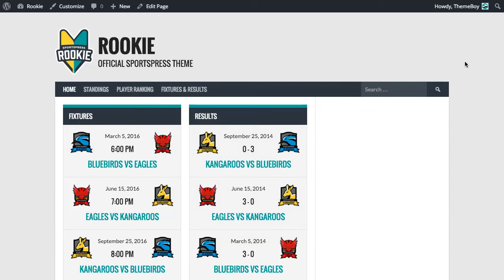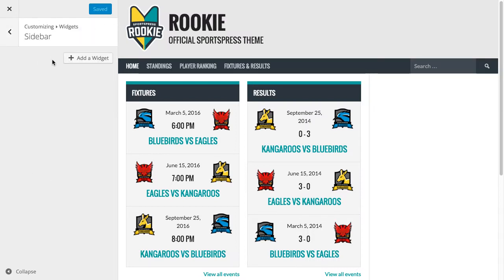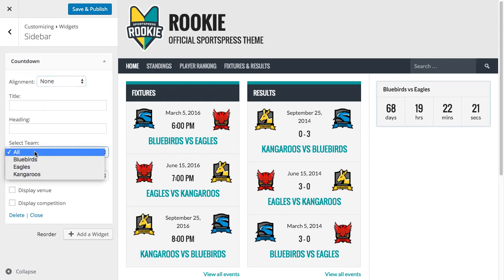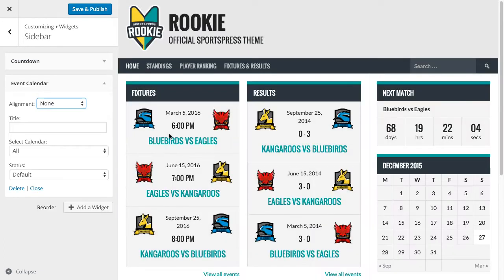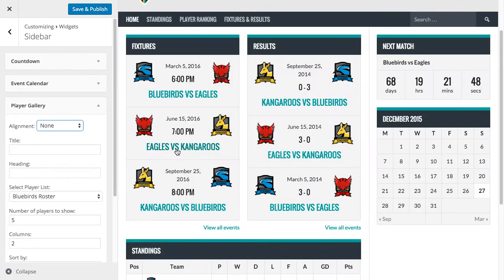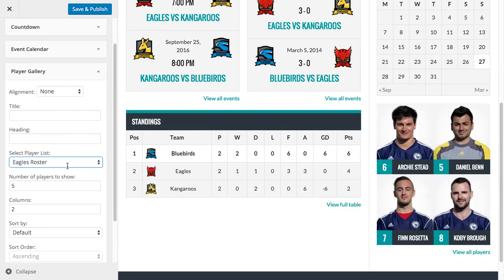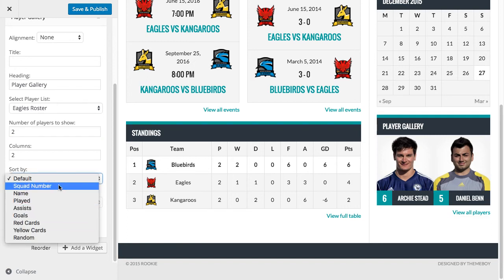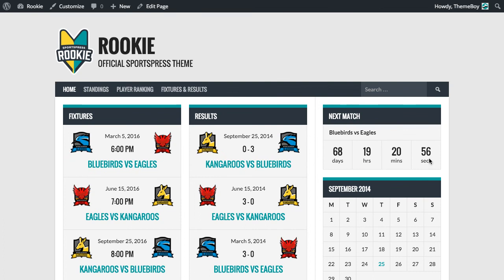How to Add Sidebar Widgets to the Rookie WordPress Theme